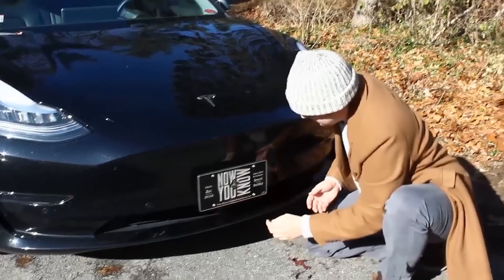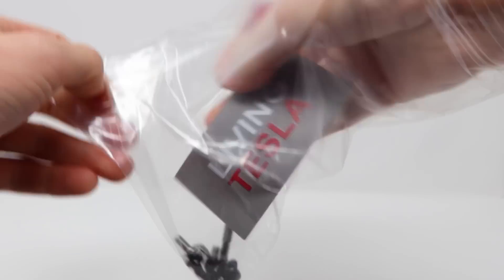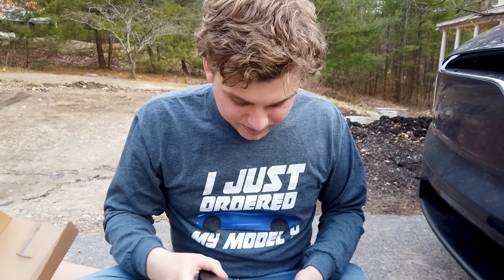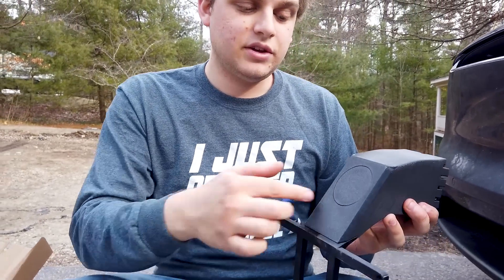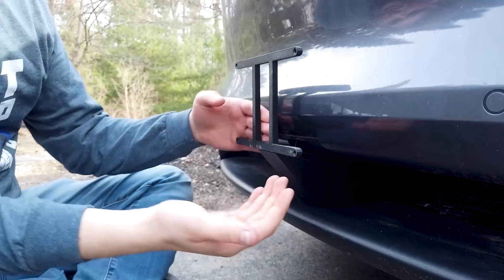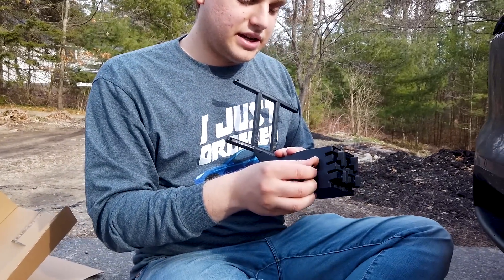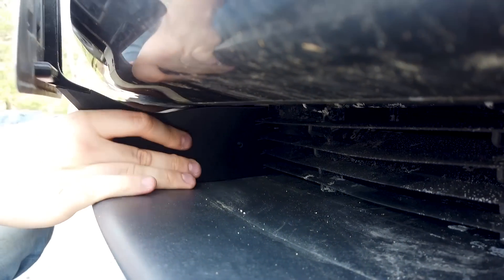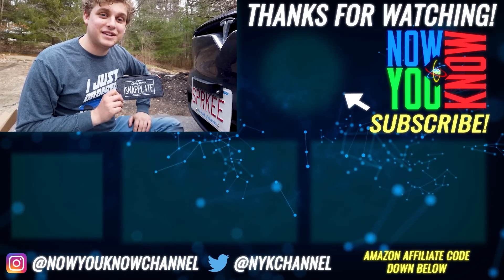Tesla Model X SnapPlate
We were sent this product by the manufacturer, but we were not paid to review it. Our opinions are solely based on experience with the product.